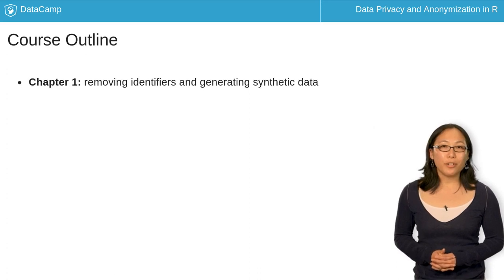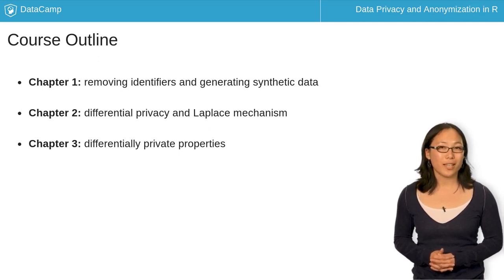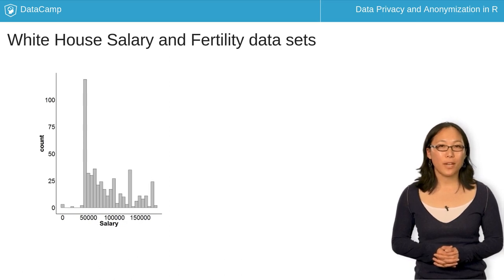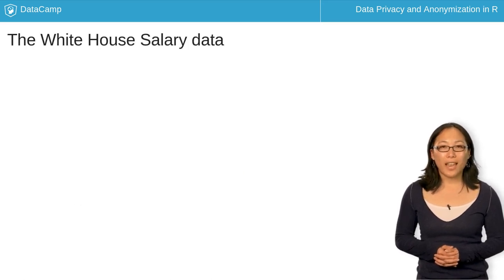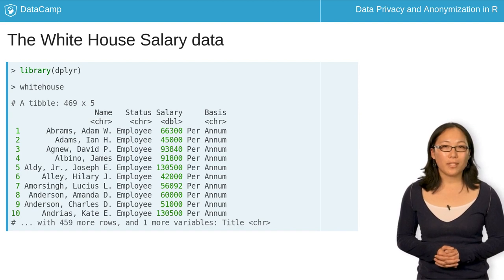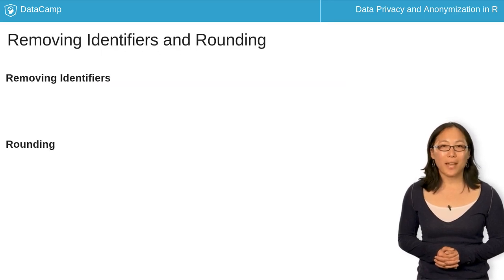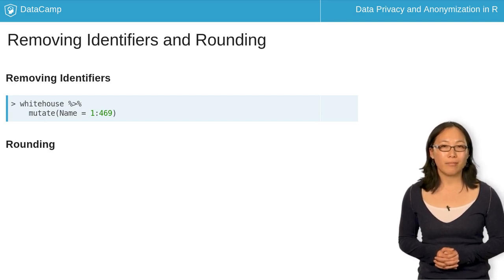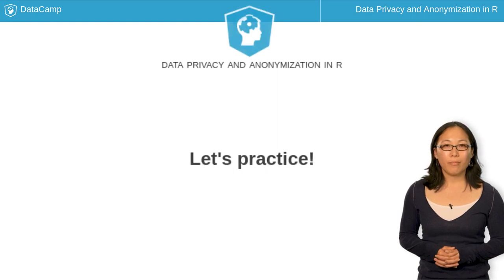R Tutorial: Intro to Anonymization (I)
Want to learn more? at your own pace. More than a video, you'll learn hands-on coding & quickly apply skills to your daily work.

Hi. I am Claire Bowen, and I'm excited to teach you how to use R to apply basic anonymization techniques so you can publicly release data sets. You will also learn about a powerful mathematical principle called differential privacy. With social media and data being generated in large volumes everywhere, data privacy has been a growing public concern. Entities such as the US Census Bureau are promoting and implementing better privacy techniques to address this concern.

There are several different meanings of data privacy. As mentioned earlier, you will be focusing on ensuring the privacy of data sets released to the public, for example, healthcare data. In the United States, tax payer money is used to collect healthcare information, therefore, as a tax payer, you and the general public should have access to this data. Additionally, this type of data is extremely useful for medical researchers to discover potential contributors of cancer or improve personalized medicine. However, no one, not even those medical researchers, should know specifically who in the data set has cancer. Furthermore, the government should not deny access to healthcare data or other data sets that could benefit society.

In Chapter 1, you will learn basic anonymization techniques, such as removing identifiers and generating synthetic data.

In Chapter 2, you'll learn the concept of differential privacy and an algorithm that satisfies differential privacy, called the Laplace mechanism.

In Chapter 3, we'll cover various properties of differential privacy, such as the combination rules and post-processing.

Finally, in Chapter 4, you will learn how to release simple data sets publicly using differentially private data synthesis techniques.

You'll practice applying the various data privacy methods on two data sets. The first is a White House Staff Salary data set from Socrata that contains information for individual staff members about their employment details such as salaries. The second is a male fertility data set from the UCI Machine Learning Repository that was collected in order to determine infertility contributors, such as level of physical activity of a person and how smoking affects the health of sperm.

Before you start applying any privacy methods, you should always preview the data. Let’s take a quick look at our first data set called whitehouse. We see that there are a couple of variables containing personal information that we should change; Employee Names and Salary. Both are considered private information since most people would not want their names linked to a specific income. Under the Salary column, we see that the salaries are reported to the closest dollar, so we might want to change the salaries to be less specific. Note that this course will make extensive use of the dplyr package to manipulate data. Let's get started!

One basic method for anonymizing data is removing identifiers; or, in the case of our data set, removing the names. We can accomplish this by replacing the names with numbers. We saw from the tibble output that there are a total  of 469 observations, so we will replace the names with the sequence of numbers from 1 to 469.

Another basic method is rounding continuous values. Based on the salaries we saw in the data set, we could round the salaries to the nearest hundred or thousand. Let's round to the nearest thousand by using the round() function and setting digits to -3.

With these methods in mind, let's try some examples.